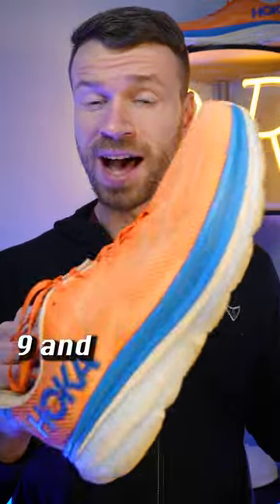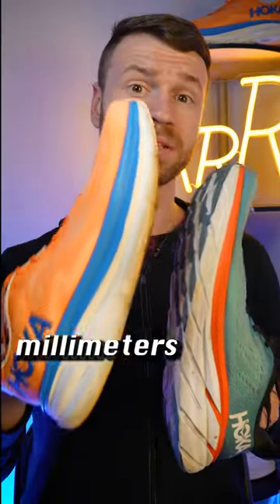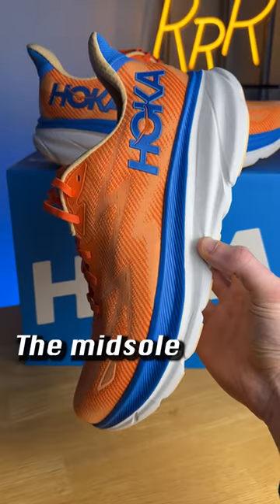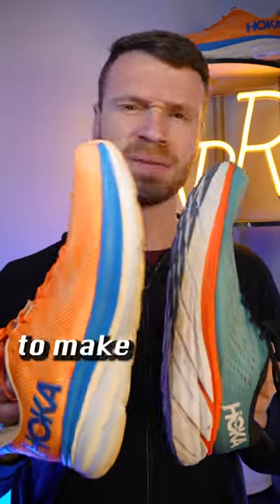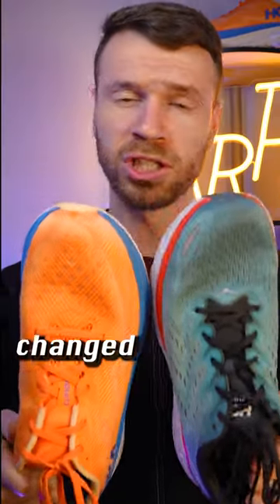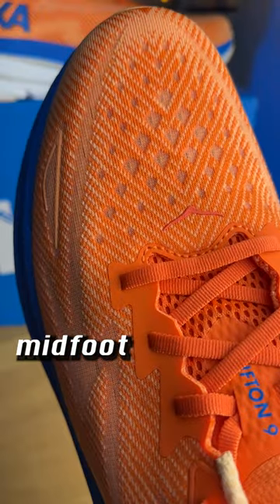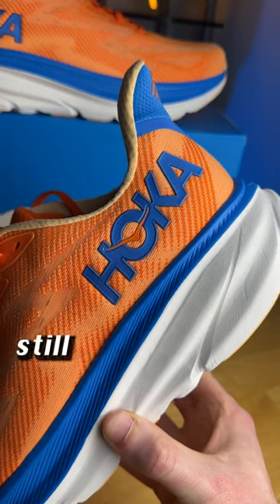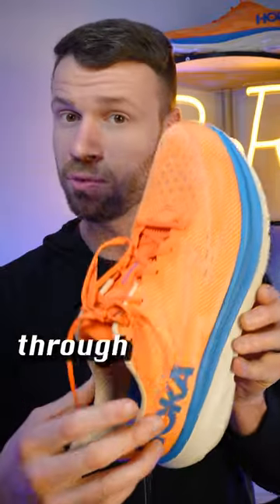QUICK Hoka Clifton 9 vs 8